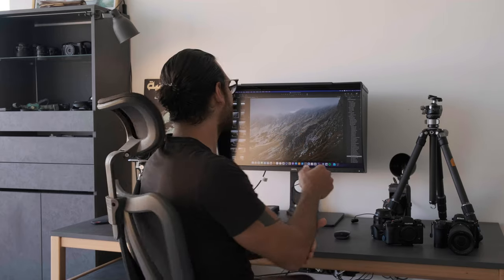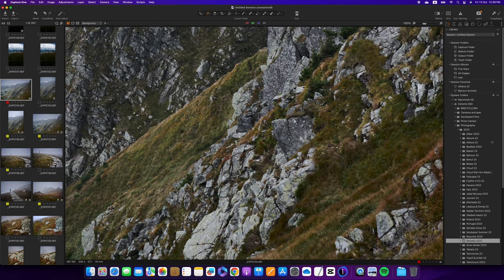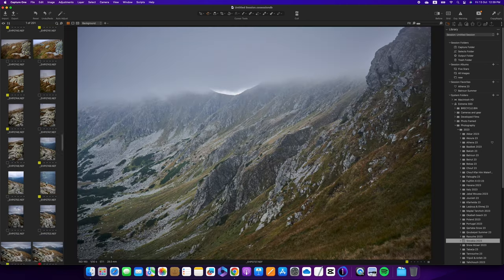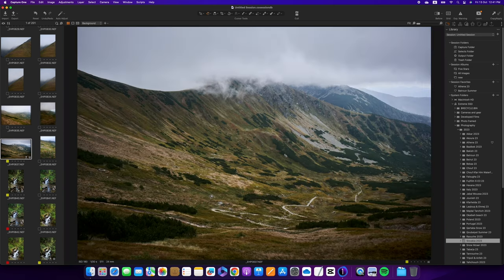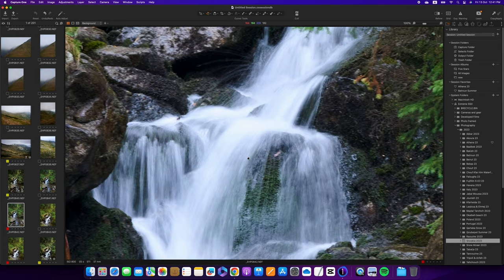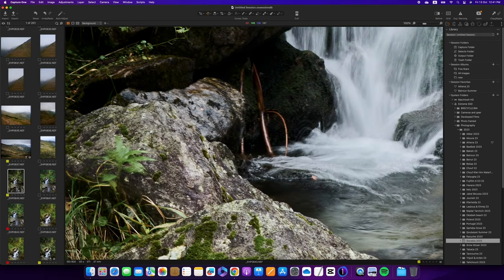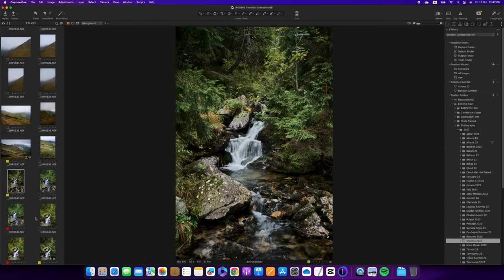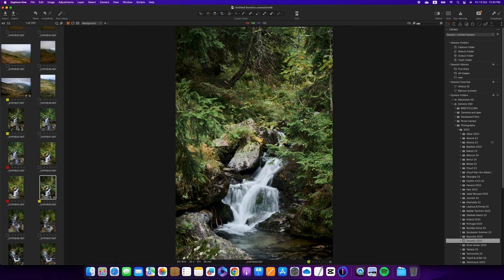STOP USING TRIPOD EVERYWHERE learn when is the right time to use a tripod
In this video, I will explain when to avoid using a tripod and when you have to use it

0:00 Intro
0:45 Understand your Camera Settings
1:34 Shutter Speed
3:47 When you have to use a tripod when to avoid it
6:45 Slovakia Chopock Hike photos example without a tripod
10:06 Know your camera system if you have stabilization OIS or IBIS
12:37 Be creative be efficient be versatile
14:00 The end